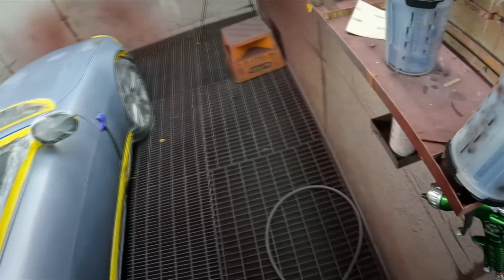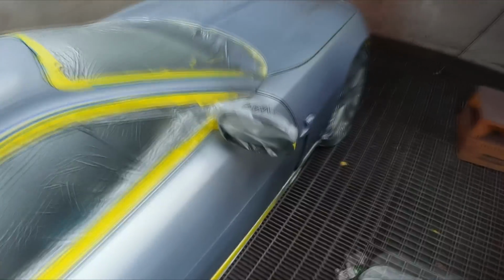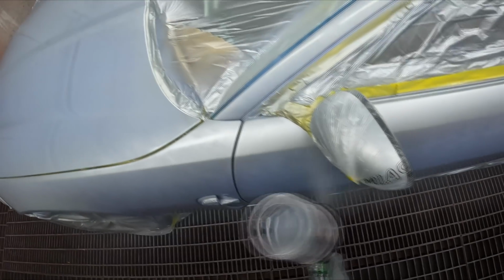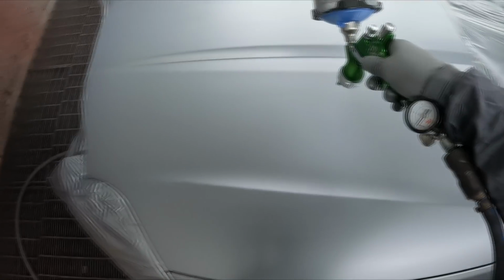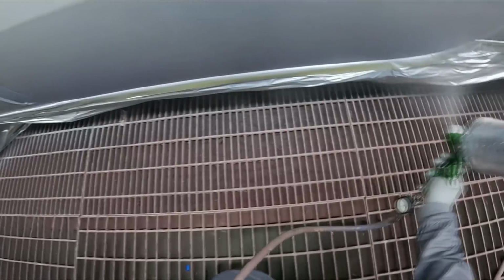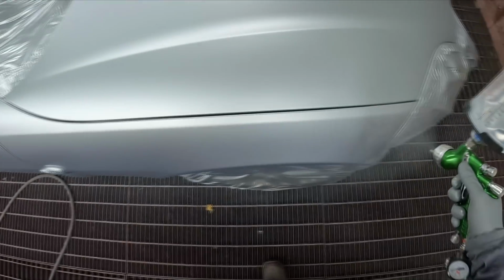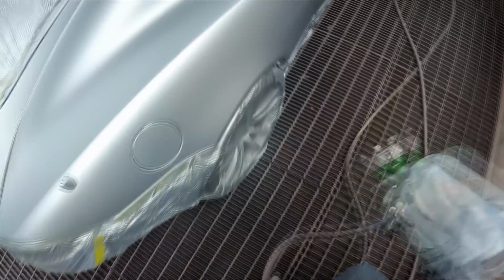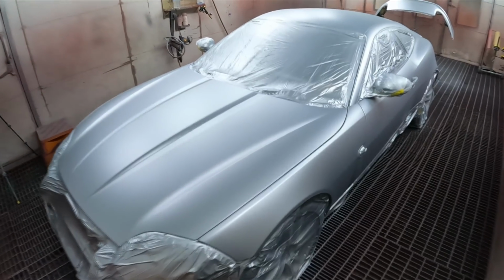XK Jaguar Basecoat Application